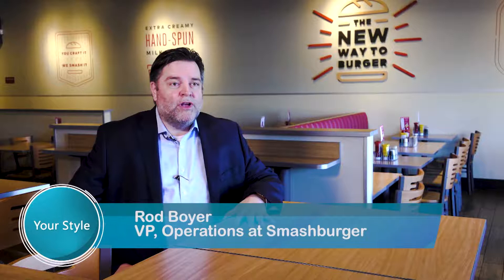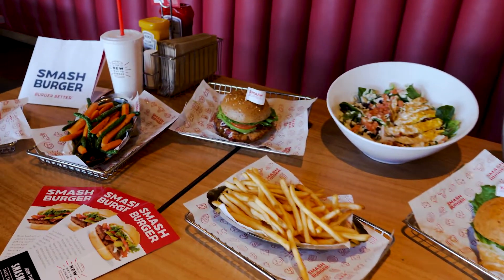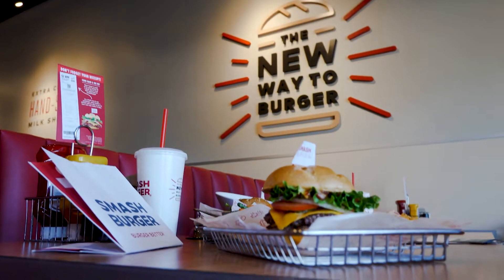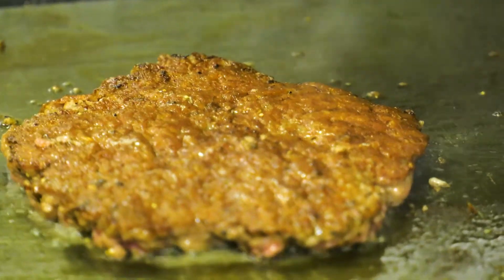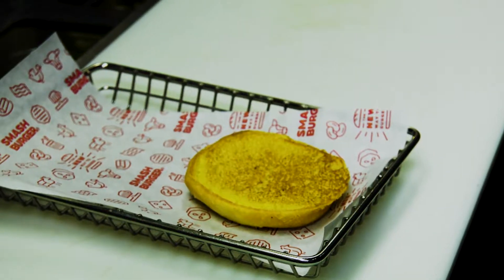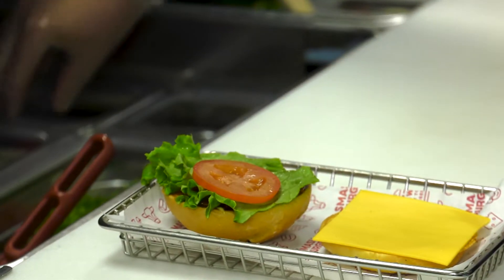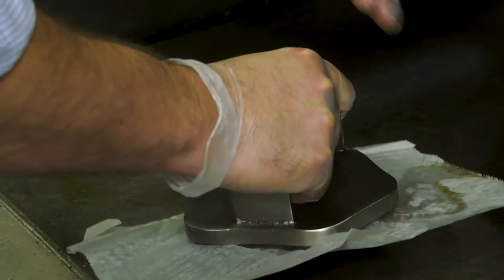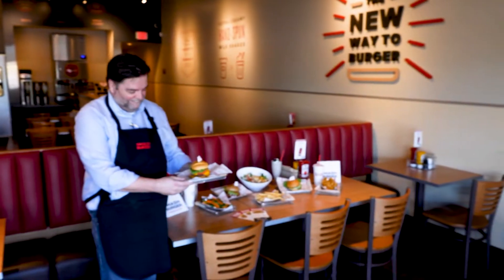What Makes Smashburger Astonishingly Flavorful?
If you think you’ve tasted the ultimate hamburger, think again. The folks at Smashburger say their way of grilling a burger is the best and smashing is what makes their burger astonishingly flavorful.